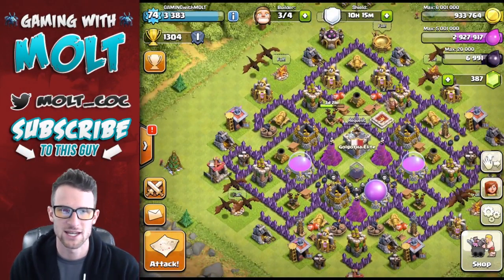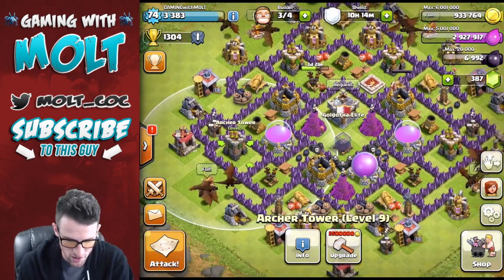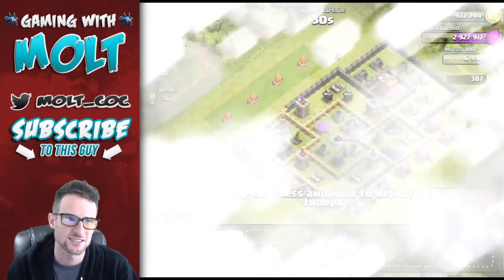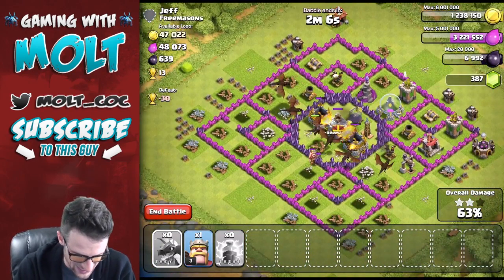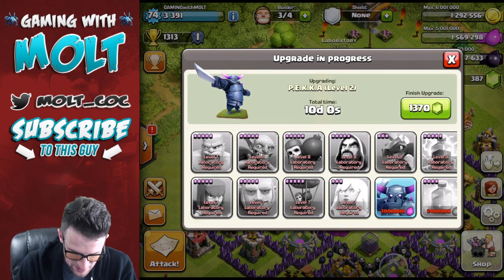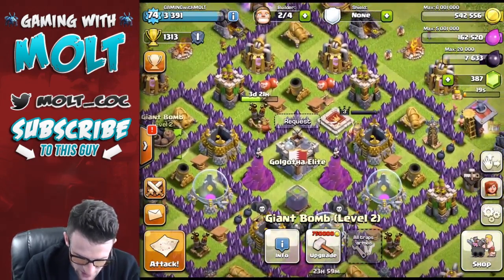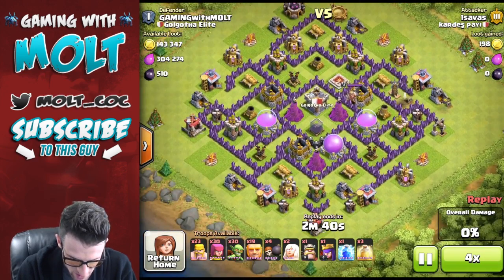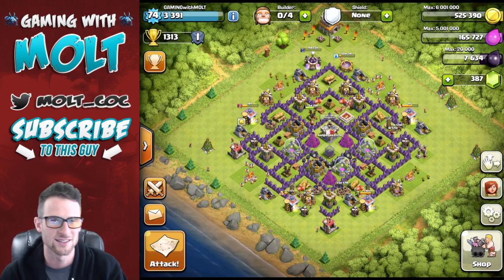Let's Clash | HUGE RAID!! upgrading PEKKAS